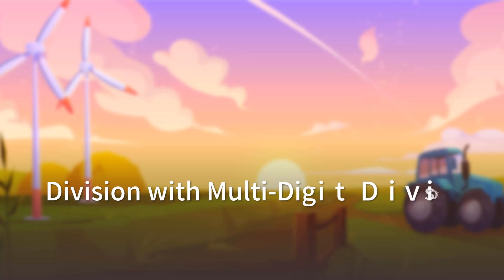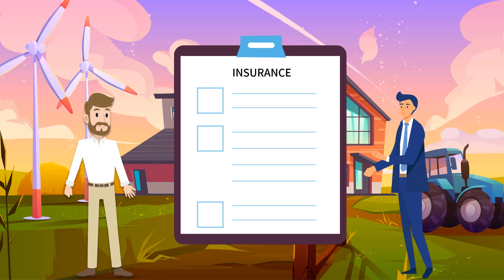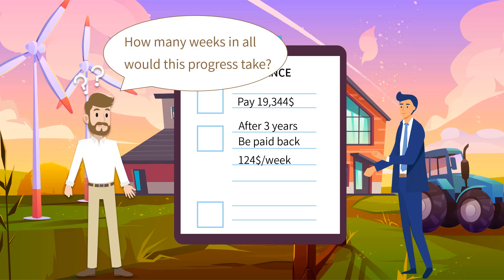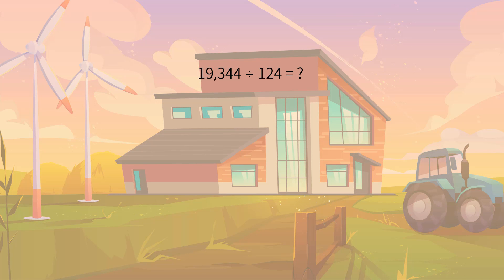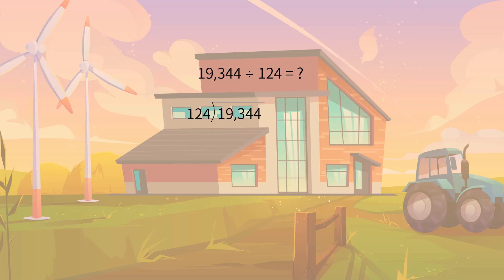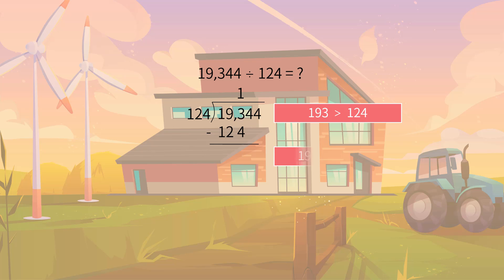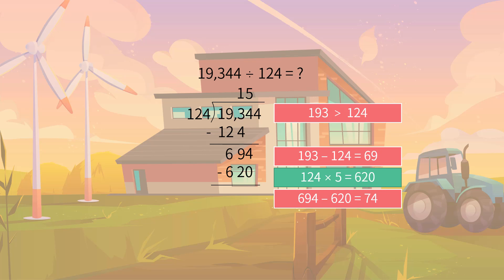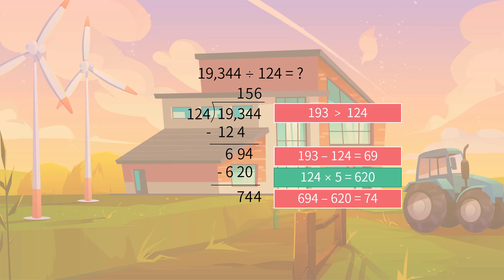Division with Multi-Digit Divisors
Learn division. Divide Whole Numbers. Division with Multi-Digit Divisors. Grade 5 Math.